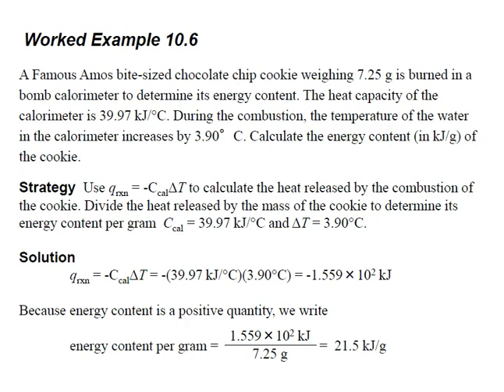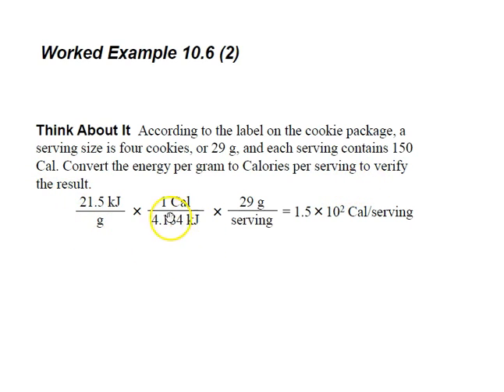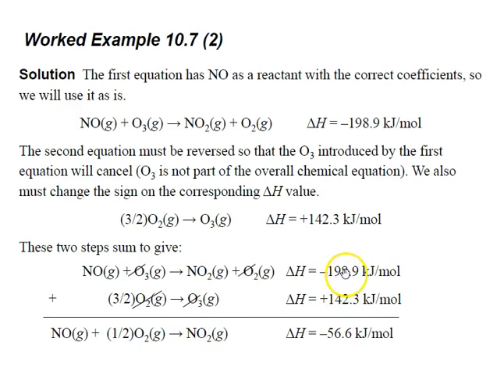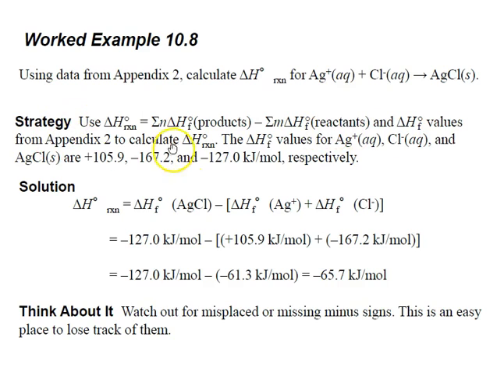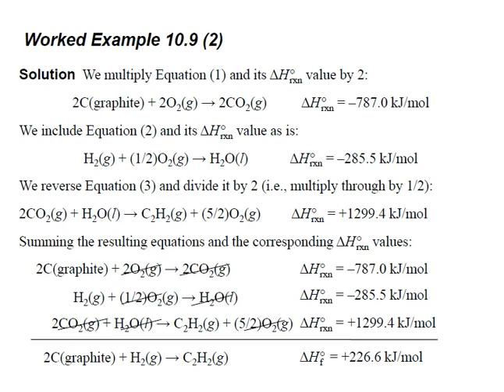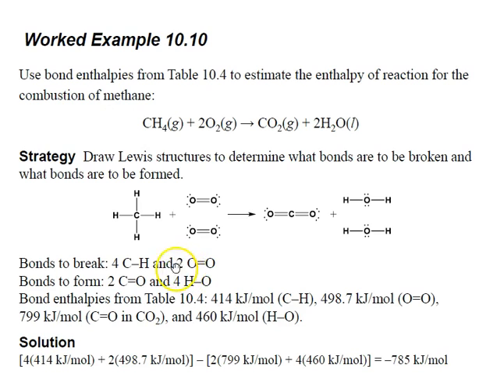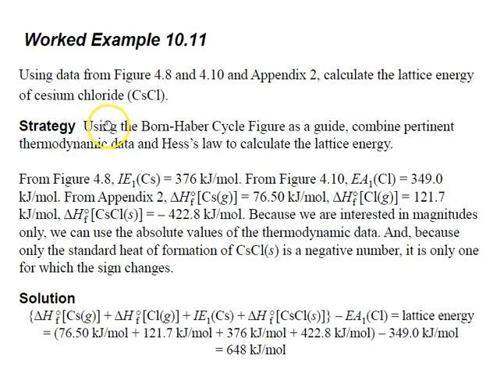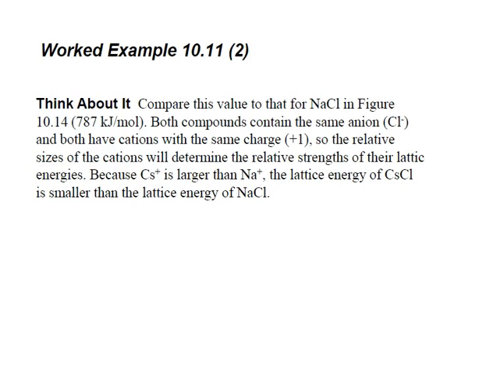CHM 111 CH 10b